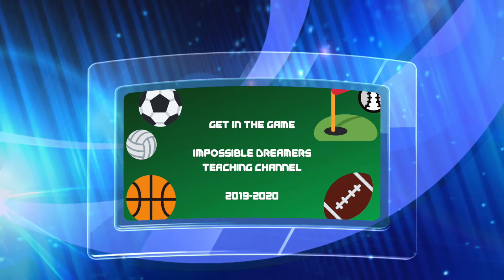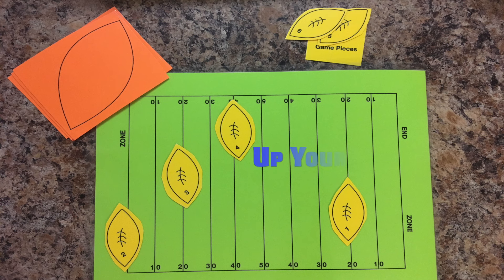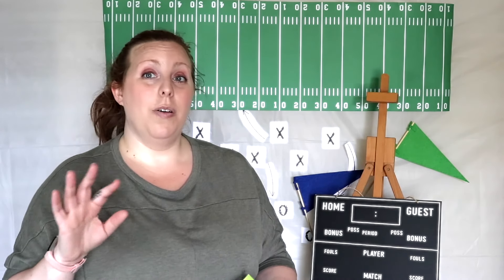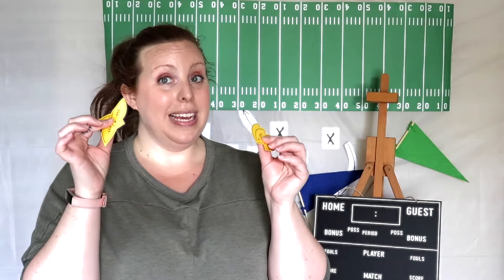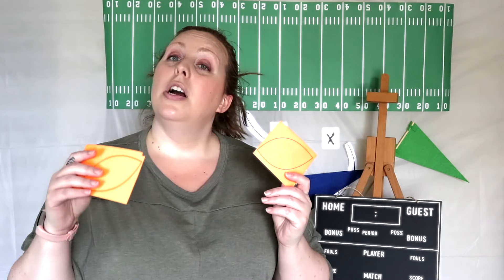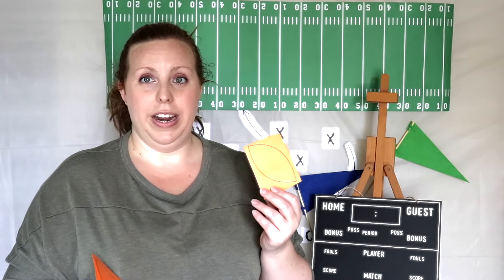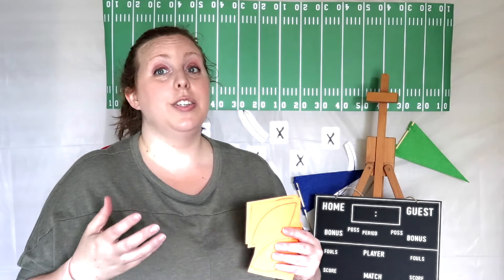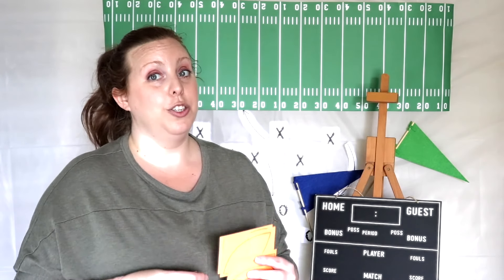Episode 3: Up Your Game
What a fun way to review learning! Check out this football game activity for any subject area.